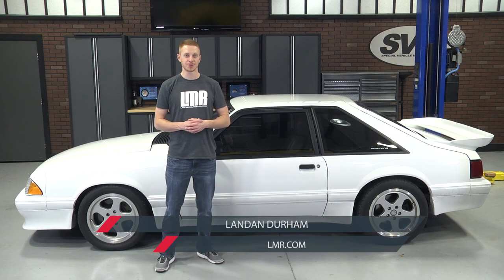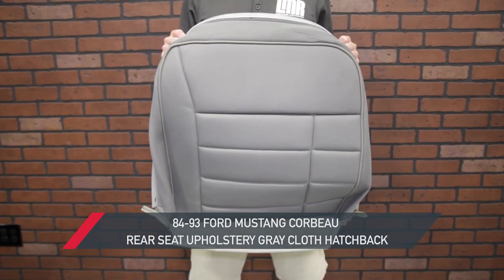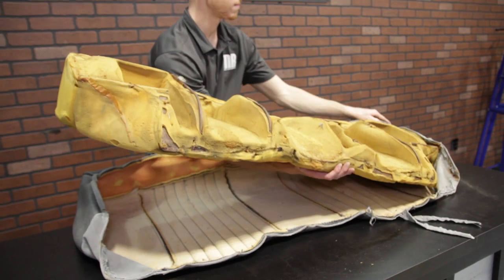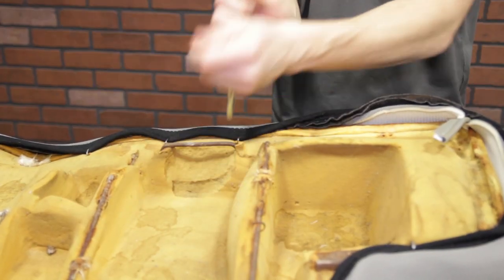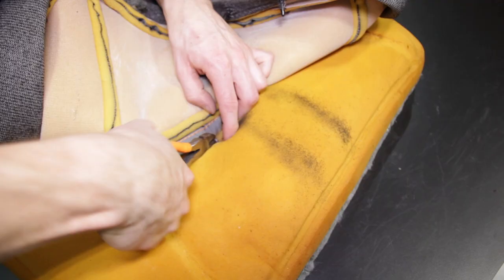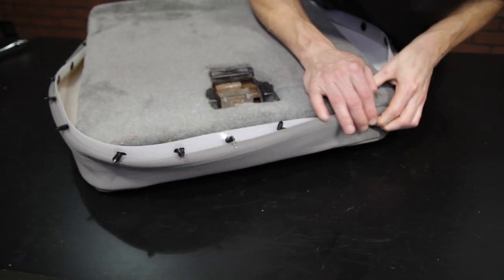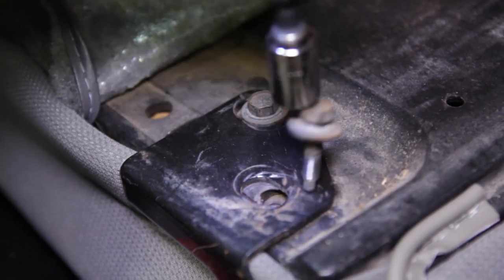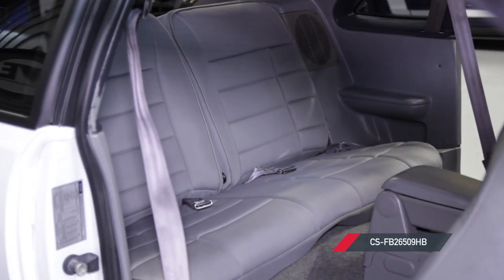How To Install Fox Body Mustang Rear Seat Upholstery (79-93)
Follow along as Landan walks you through the rear seat upholstery removal and installation process on your 79-93 Fox Body Mustang.